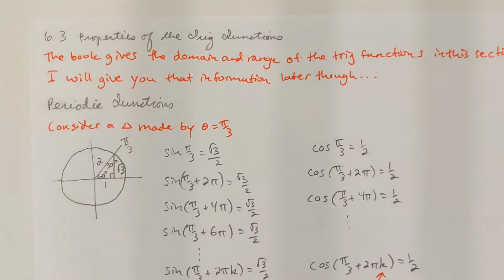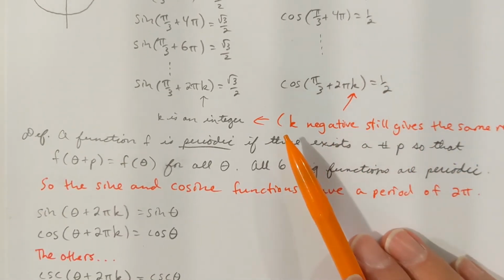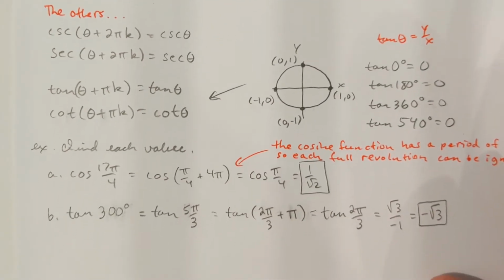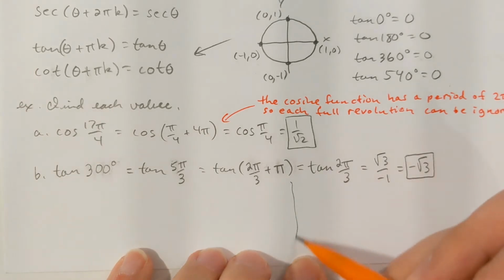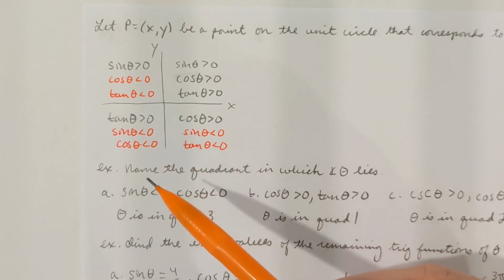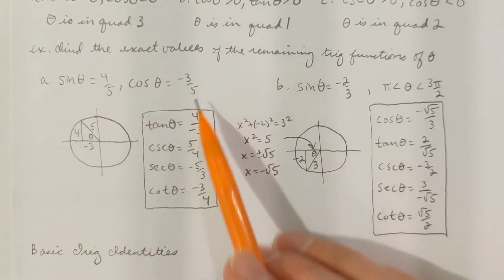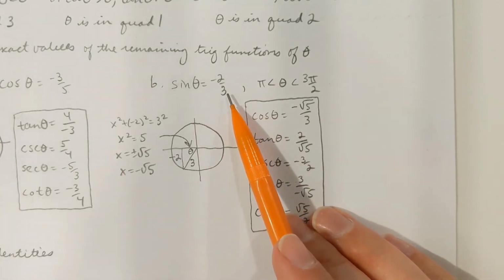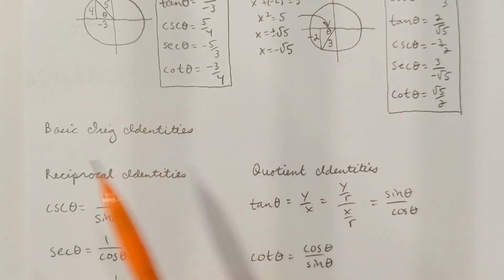Spielman 165 notes video #049